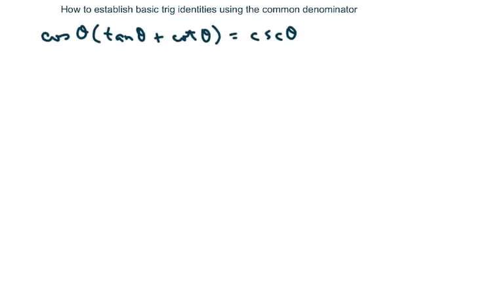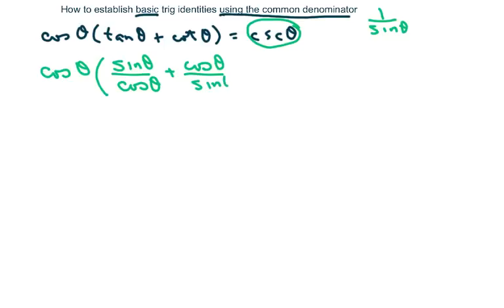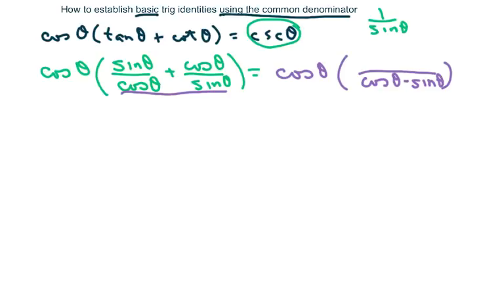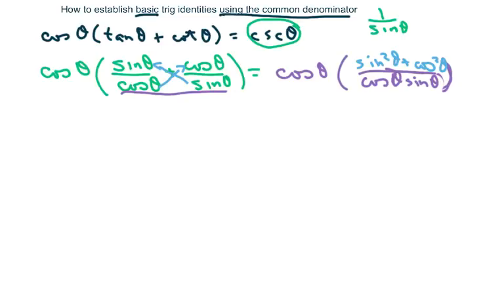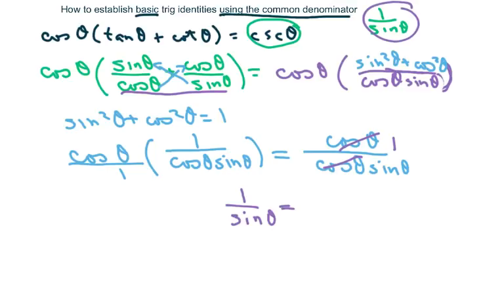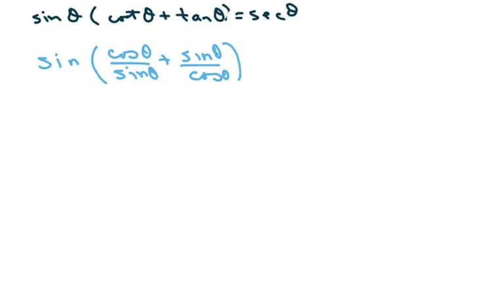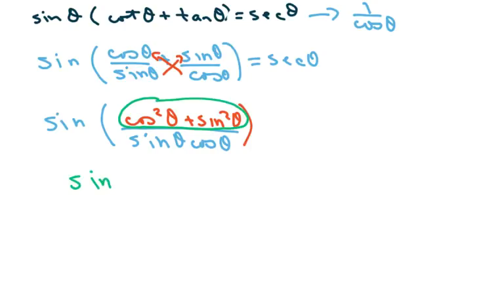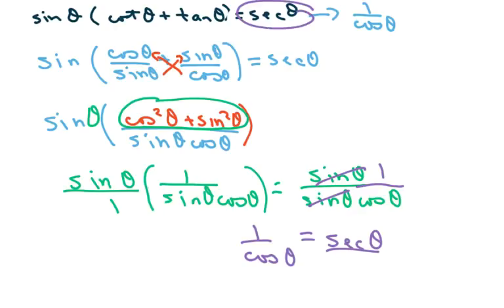How to establish trig identities by using the common denominator. Easy